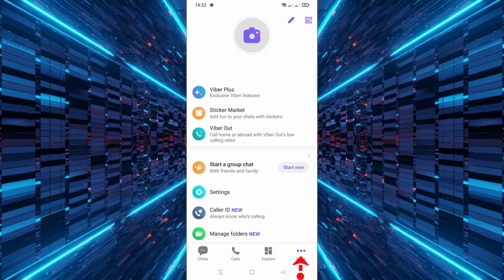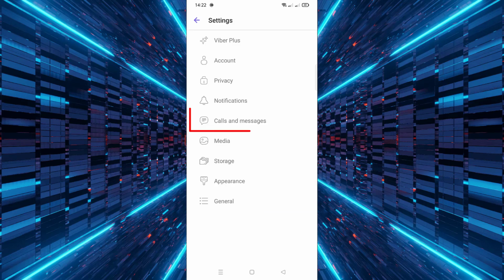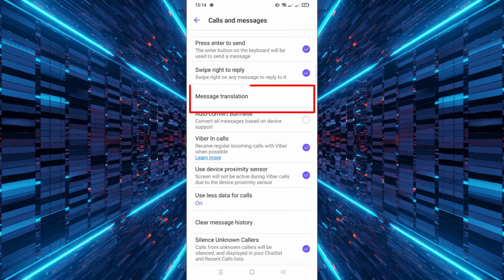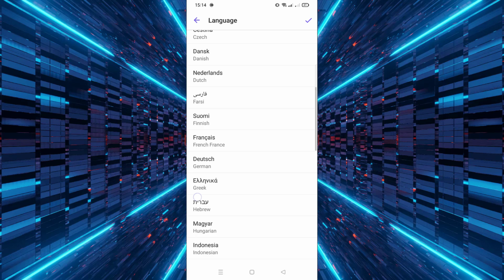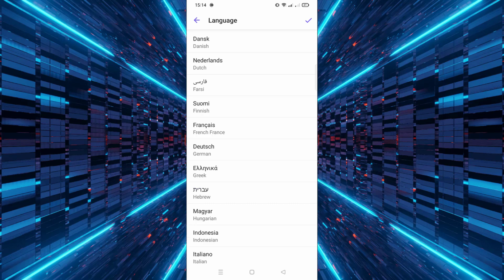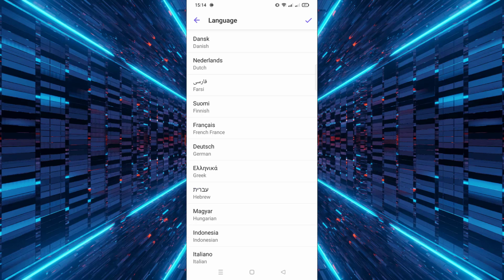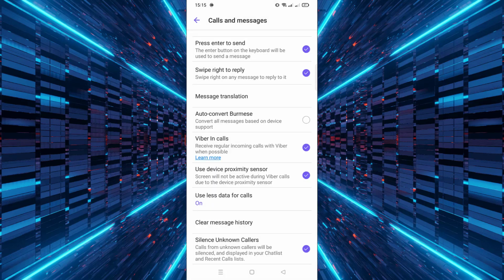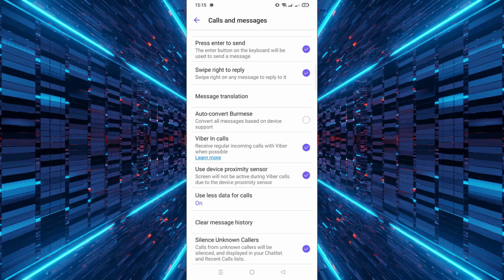How to Change Message Translation Language in Viber App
If you want to learn how to change the message translation language in Viber, this video will guide you clearly and quickly. 🌍

Changing your Viber message translation language makes chatting with friends and family from different countries easier and more enjoyable. 💬

This Viber language setting tutorial covers everything you need to know about customizing message translation for better communication. 🔧

Whether you’re new to Viber or want to improve your app experience, this video is perfect for mastering message translation options. 🎯